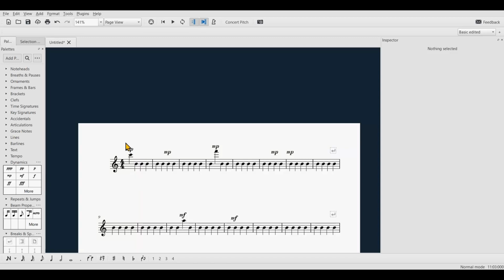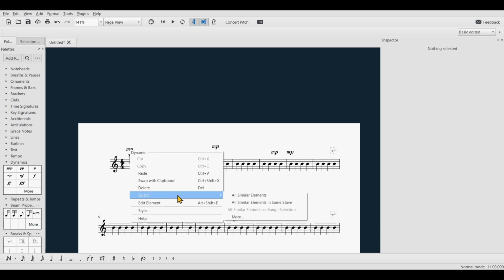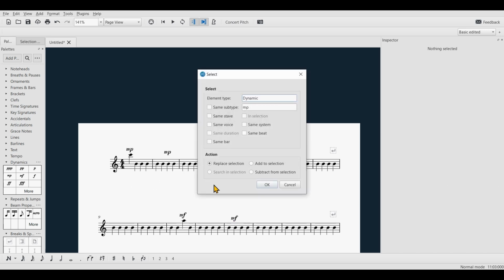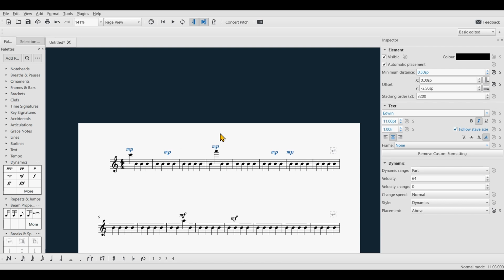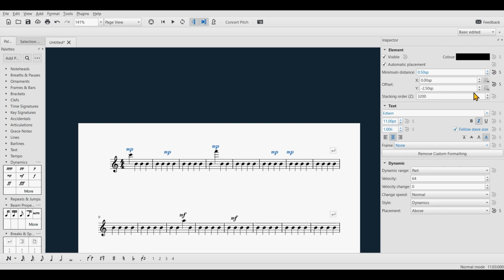MuseScore | How to Align all Dynamic Symbols within a System onto one Horizontal Line